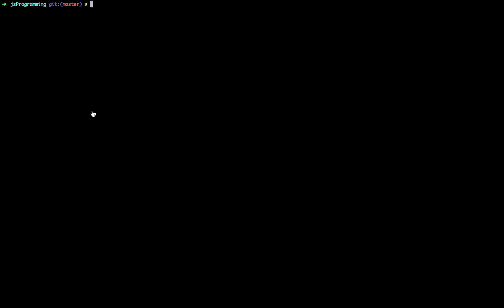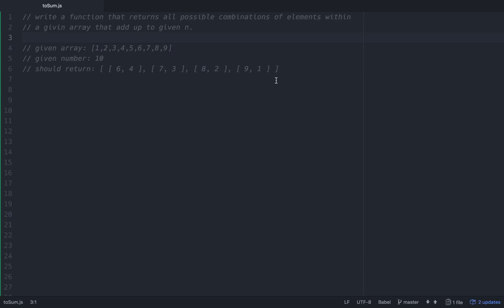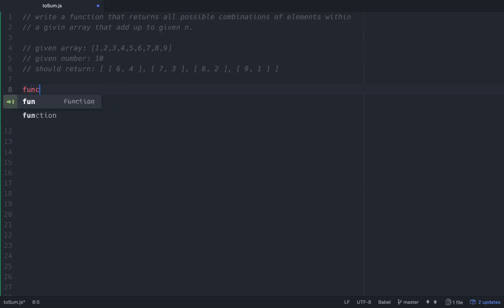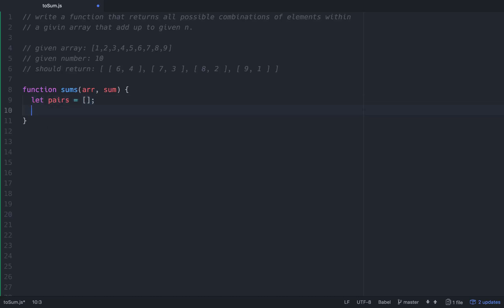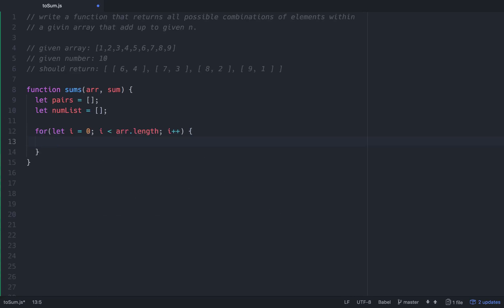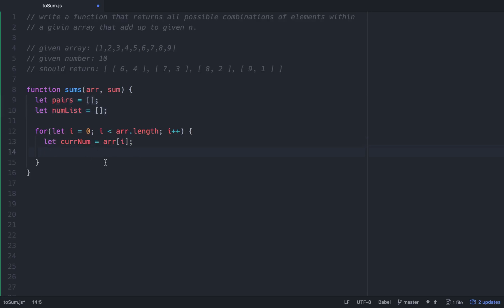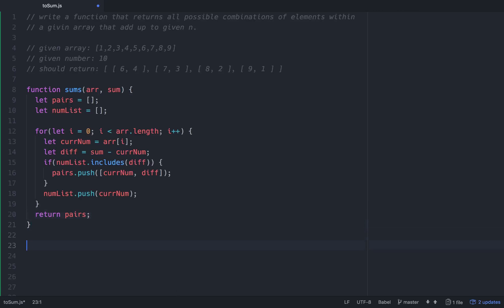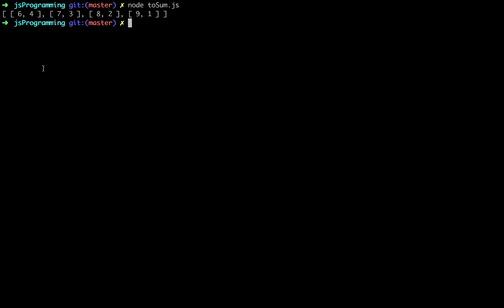Finding all possible sums in an array - Javascript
Short video tutorial on how to find all the possible combinations of sums within a given array.